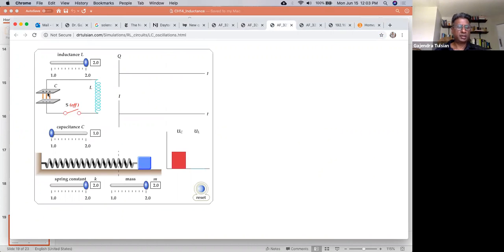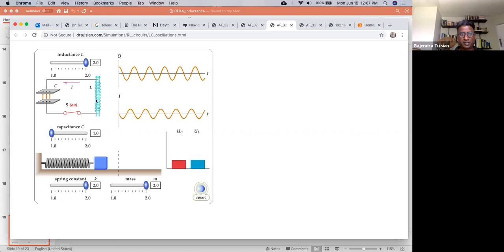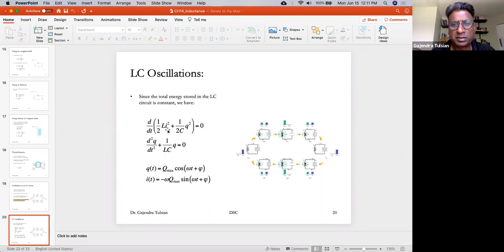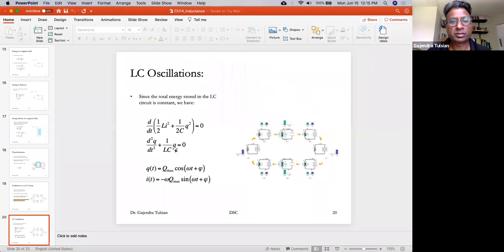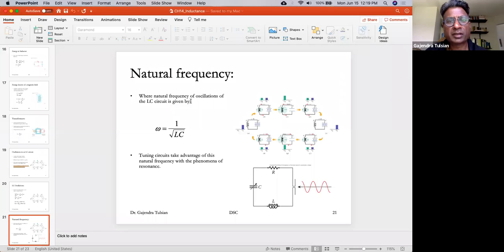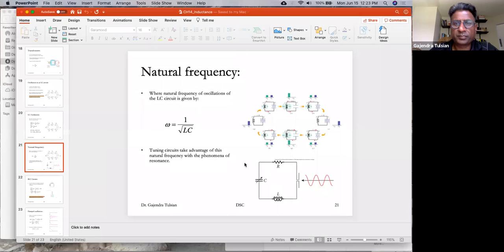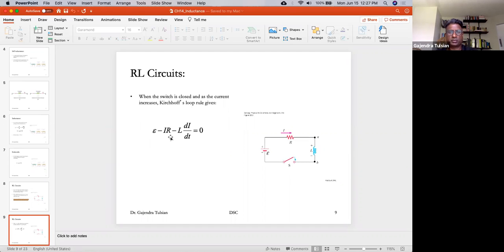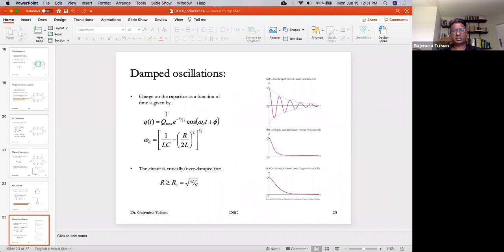PHY2049 CH14 Inductance Lecture SU20 P4